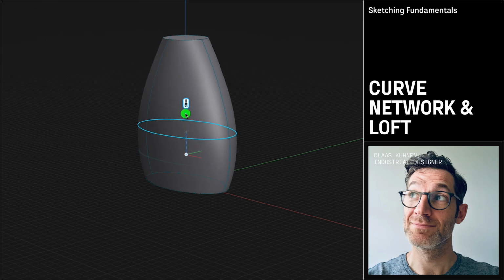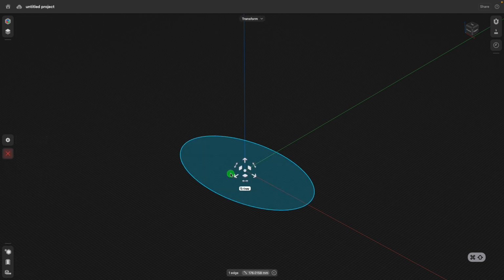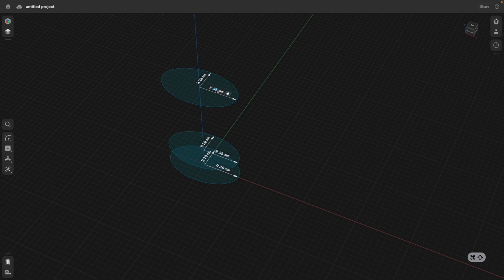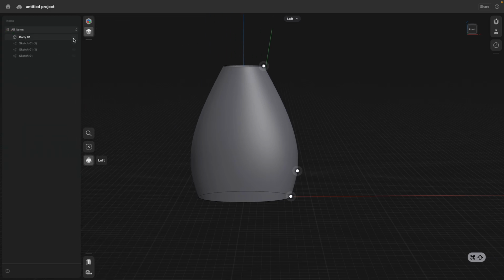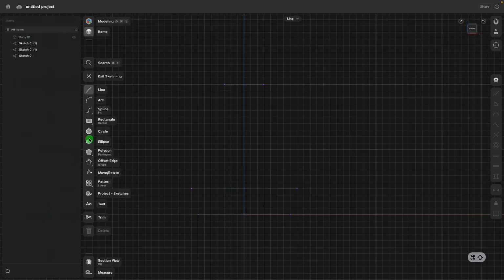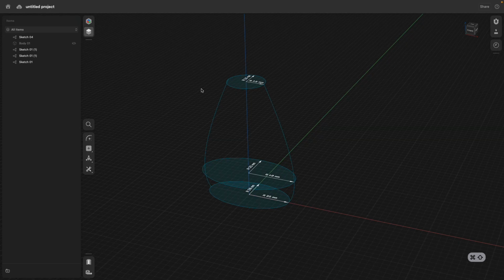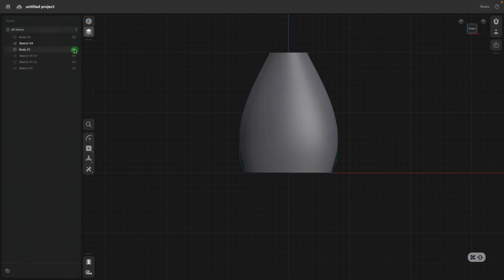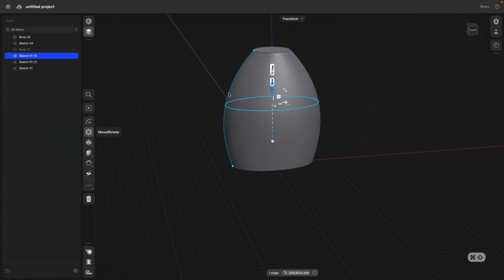Define your design with curve networks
Create a model that perfectly follows the definition of the sketches you create using Loft. By adding rails and adjusting the direction of planar faces, you can further tailor the shape of your design.

Download Shapr3D from the App Store, Microsoft Store, or our